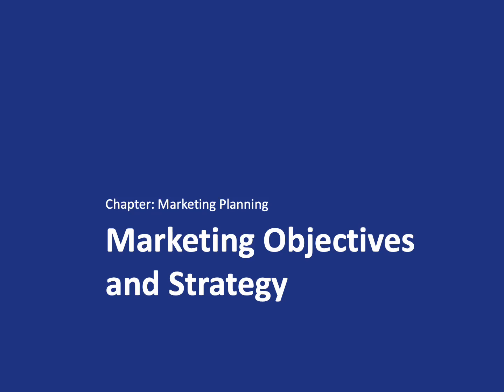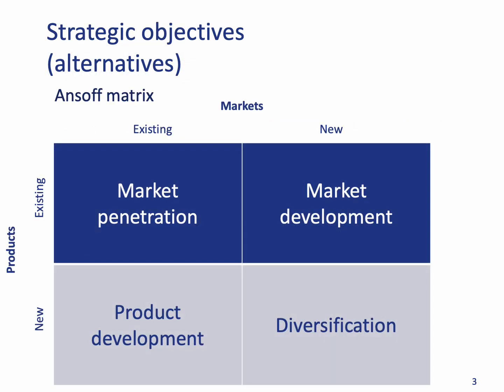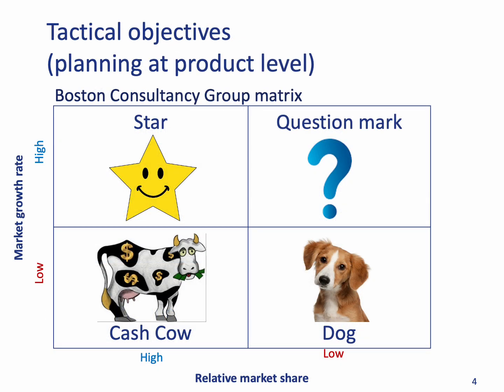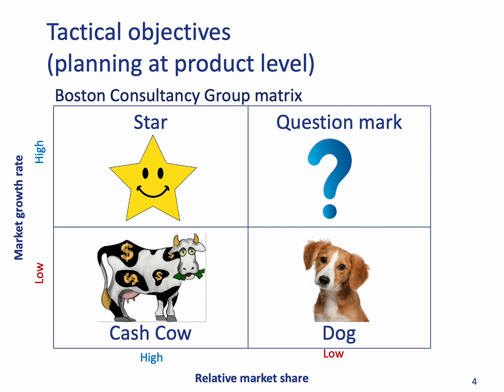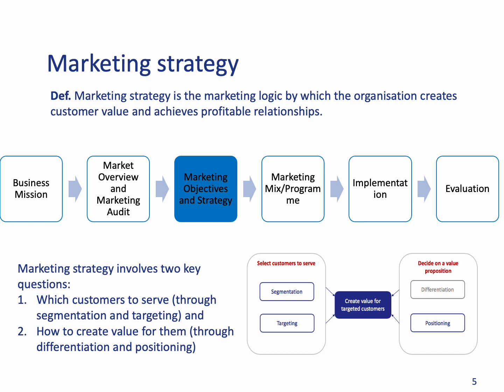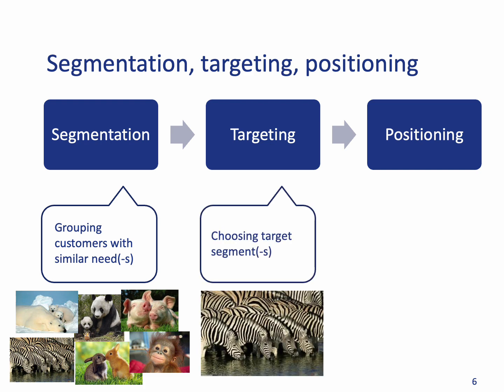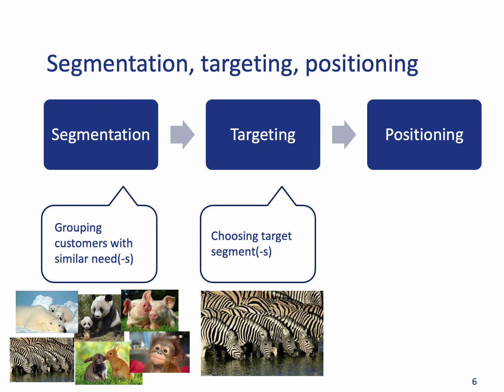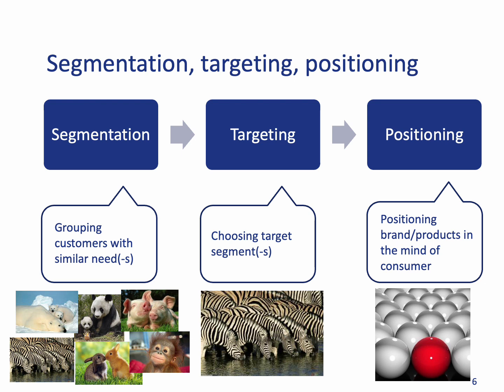Marketing Objectives and Strategy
We discuss marketing objectives and strategy as part of the overall Marketing Planning process.